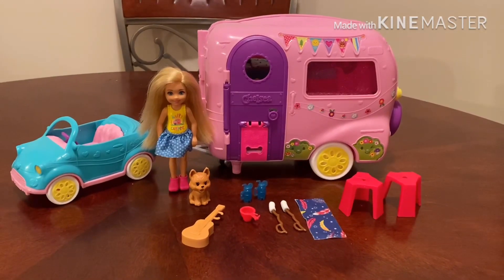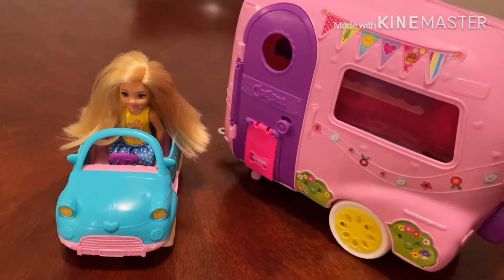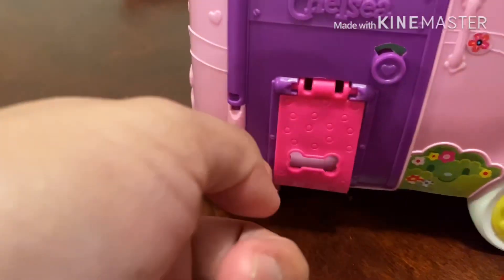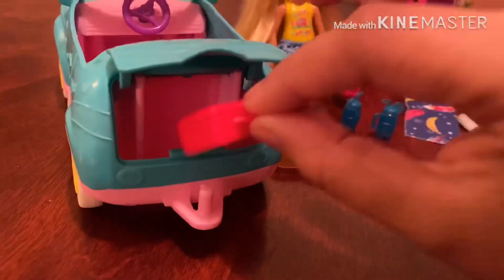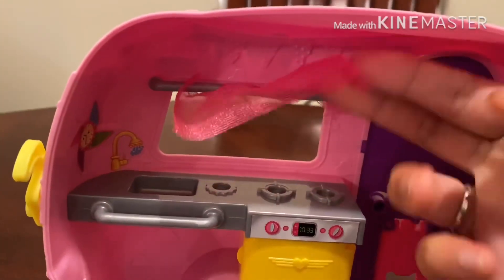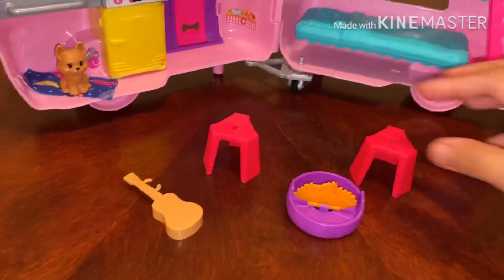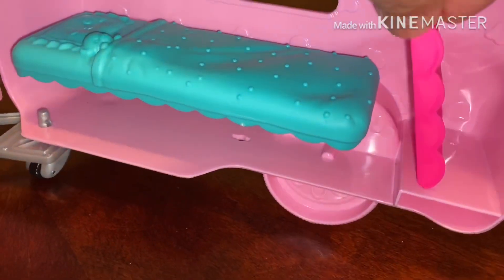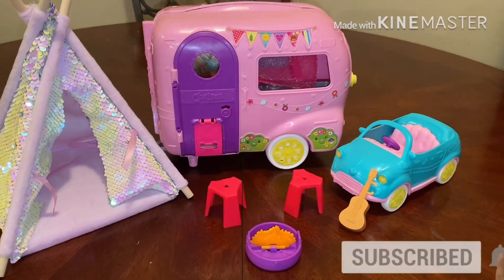Barbie Chelsea camper play set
Now kids can go camping anytime with the club Chelsea camper doll and play set that offers transportation and lots of toys pieces including a puppy to inspire imaginations.

Hitch the camper to the car place Chelsea doll in the drivers seat and push to get rolling!

Unhitch the camper to use the convertible car alone or set up camping an instant.